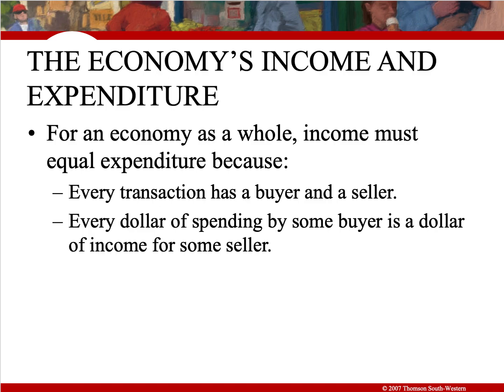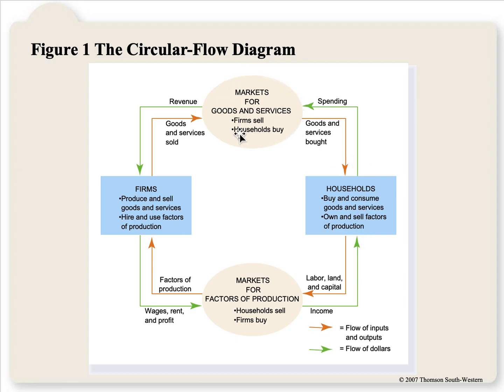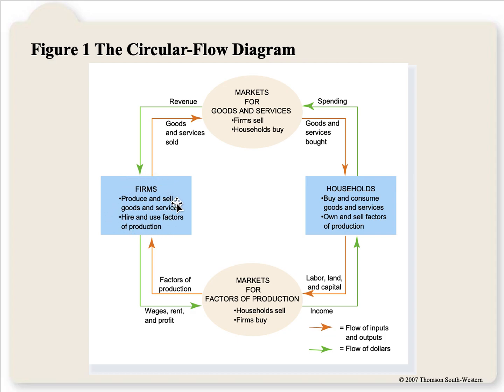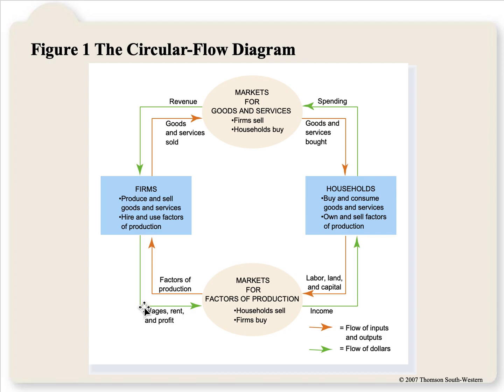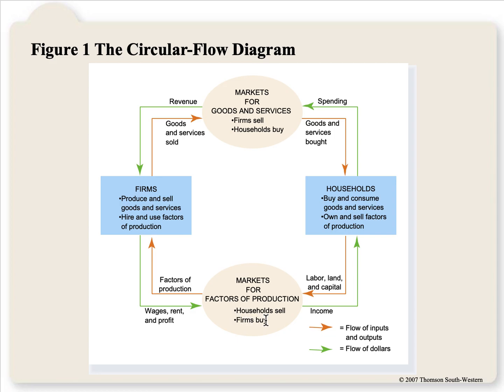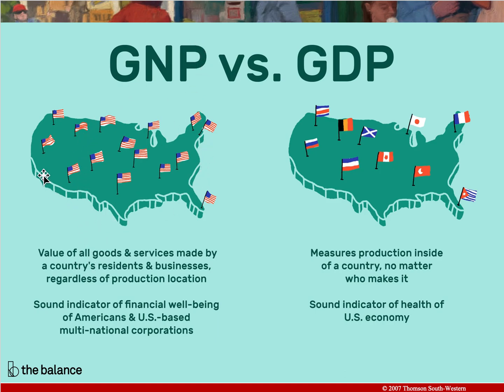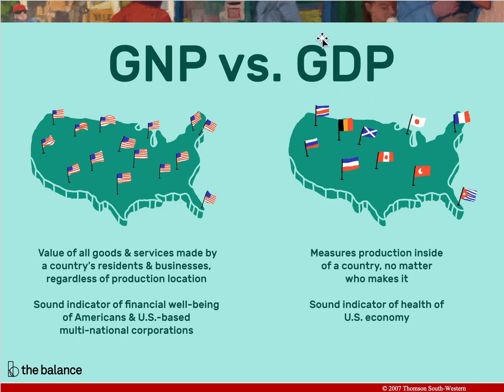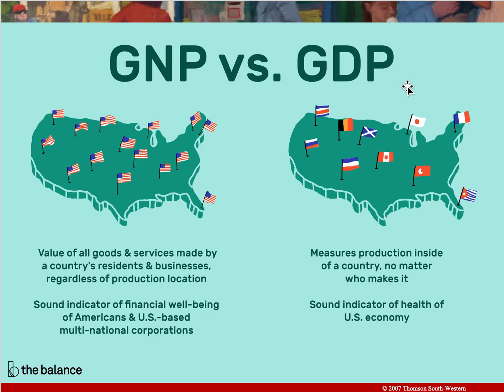MEASURING NATIONAL INCOME (Part-3)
Introduction to Economics. It offers an understanding of national income.